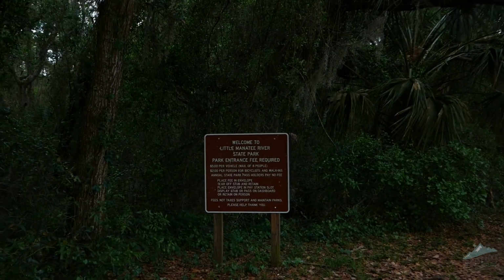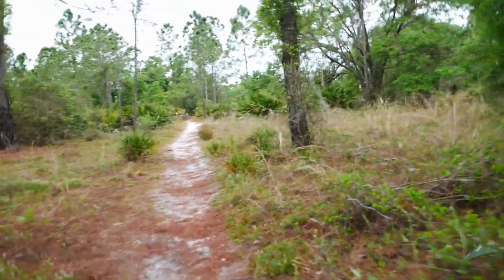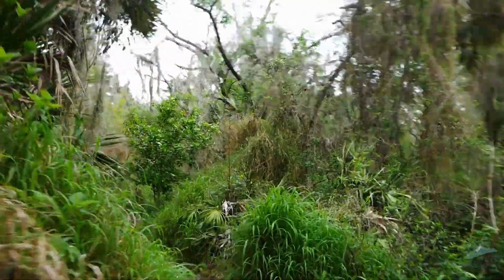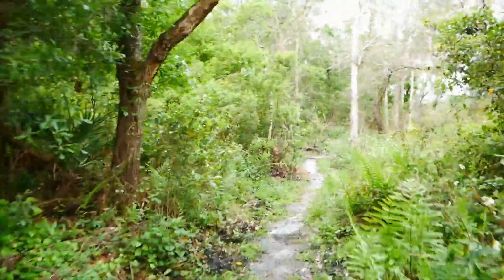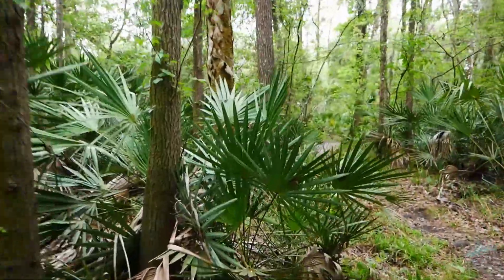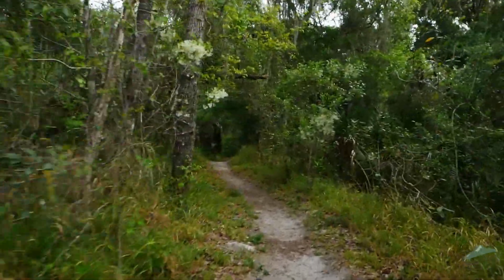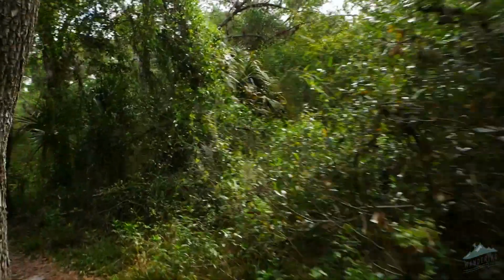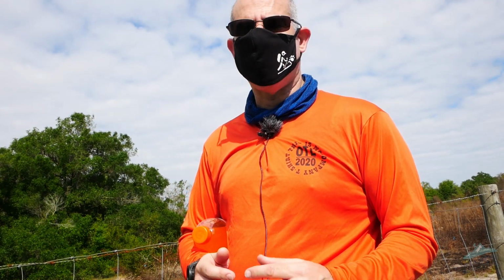Little Manatee River State Park Loop Trail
This is a video of hike on the Little Manatee River State Park Loop Trail.  I hiked this one Saturday morning when I was in the Tampa area visiting a relative.   I hope that you enjoy.  I cut out about 20 minutes of footage as I am trying to reduce the length of the videos to a more watchable length around 25 minutes or so.   I guess I talk too much :)

This Video was filmed on a Panasonic Lumix G85